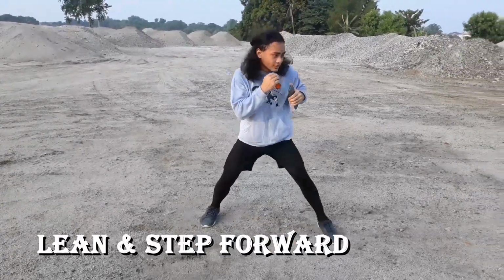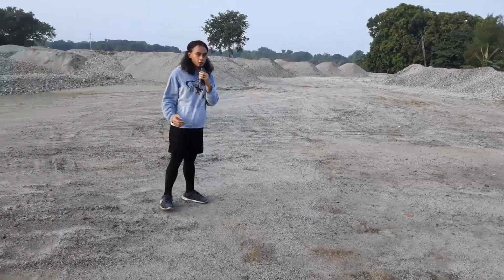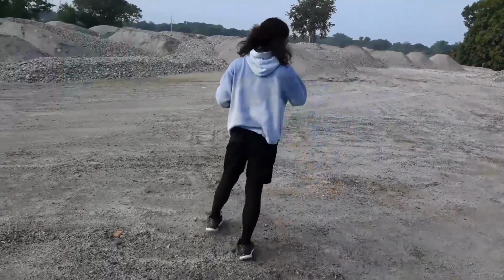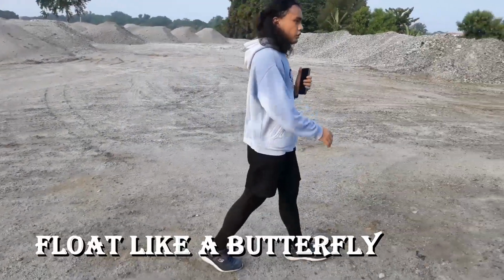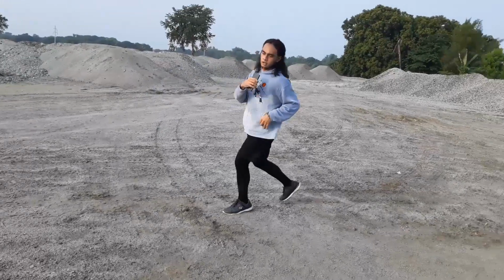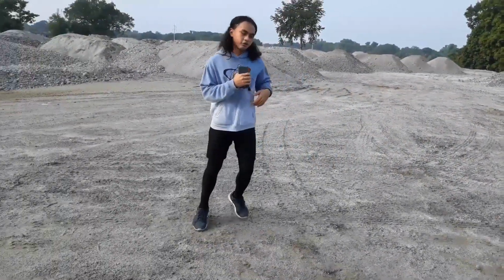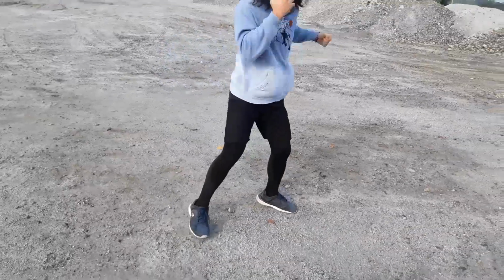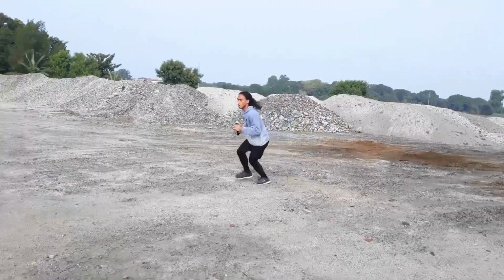Boxing Footwork Tutorial | Shifting Angles | Muhammad Ali Shuffle